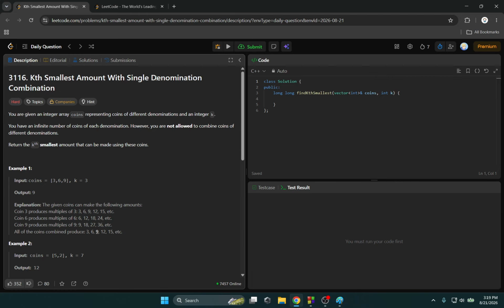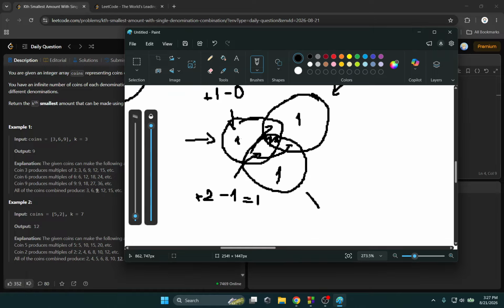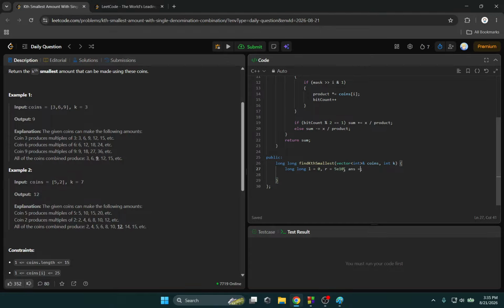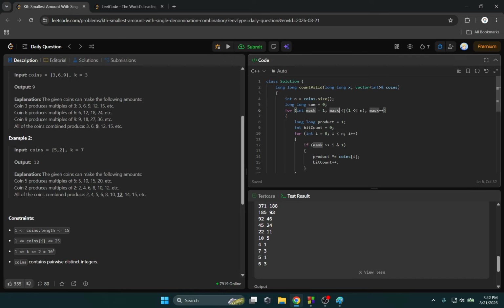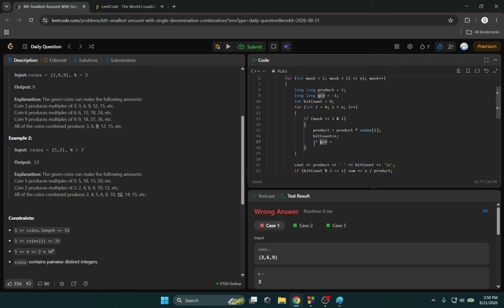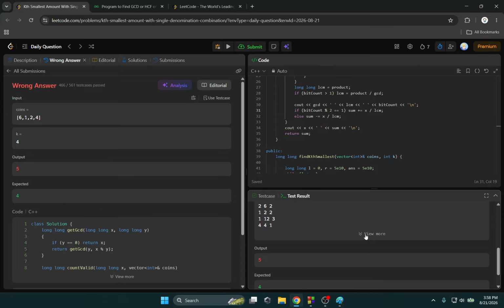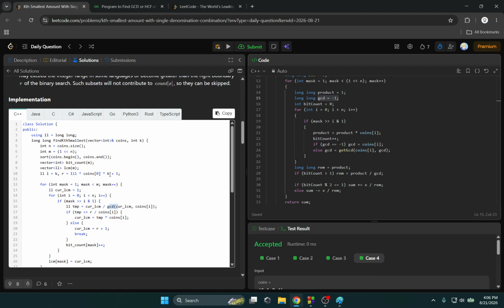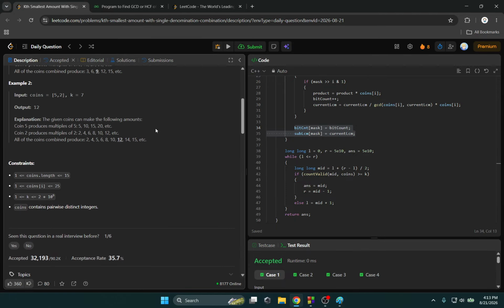LeetCode Daily Problem #7 (Problem 3116)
I was stuck on some the easier steps for some reason. Im so dumb omg